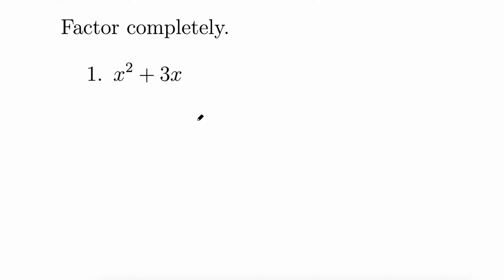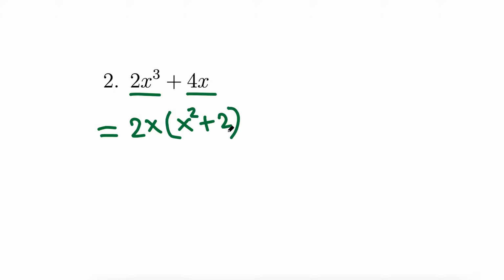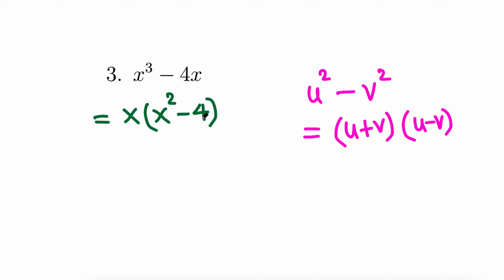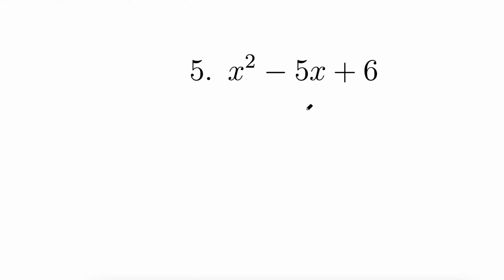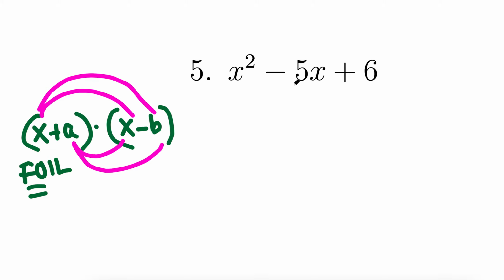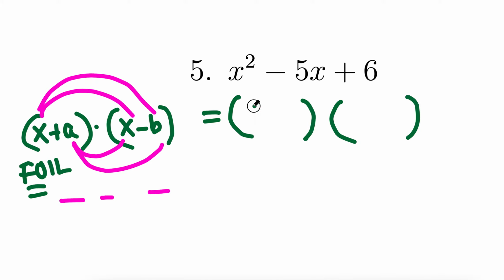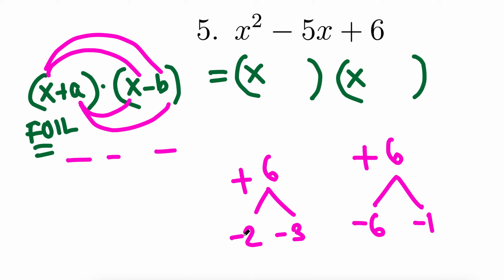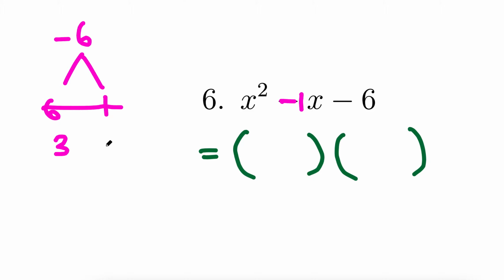Algebra Review for Calculus: factoring ( video: 5/12)